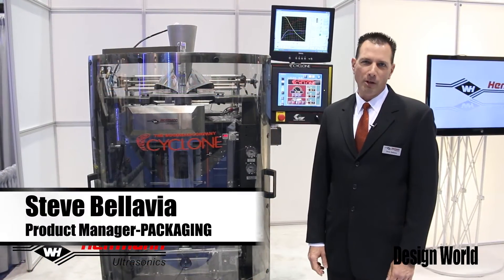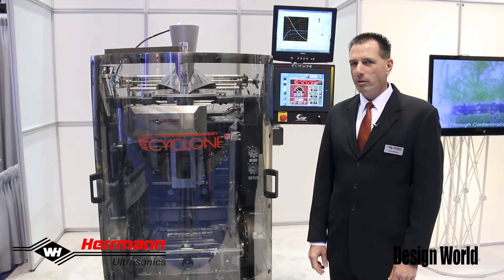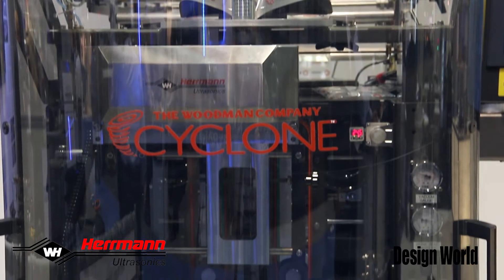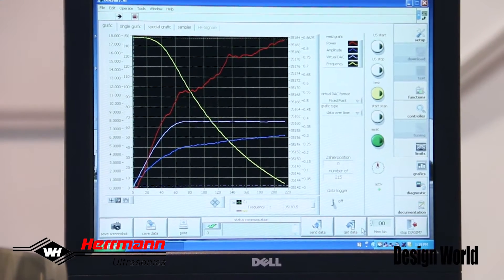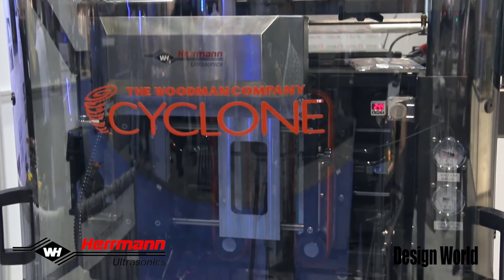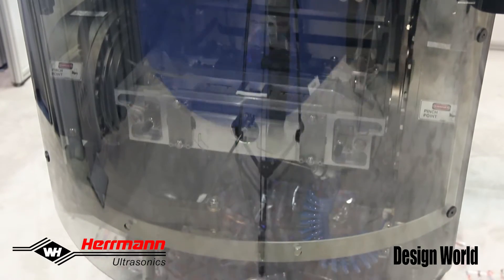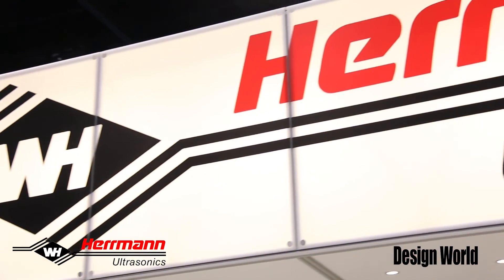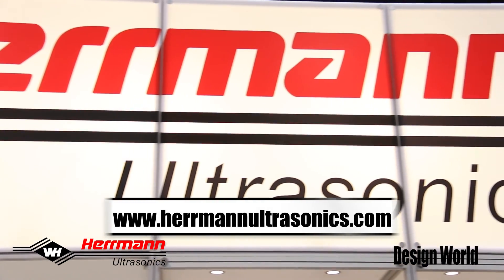Ultrasonic sealing from Herrmann Ultrasonics for packaging in action at PackExpo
Steve Bellavia, product manager-Packaging for Herrmann Ultrasonics highlights the 100% ultrasonic sealing solution in a vertical form-fill-seal format machine for high-speed sealing of most packaging materials and laminates with a thermoplastic sealing layer or coating.